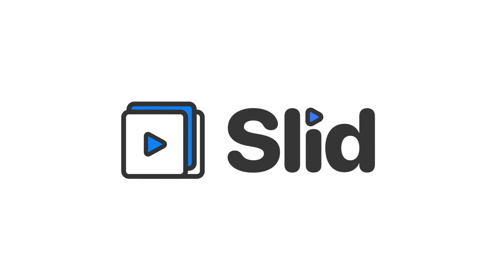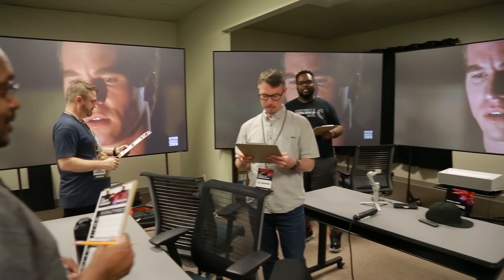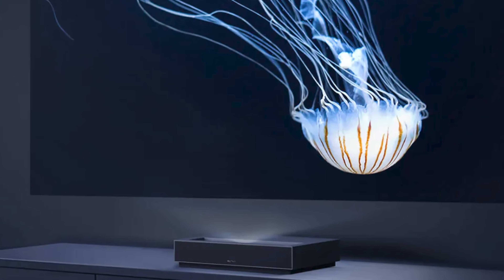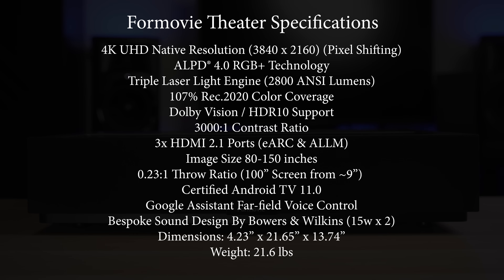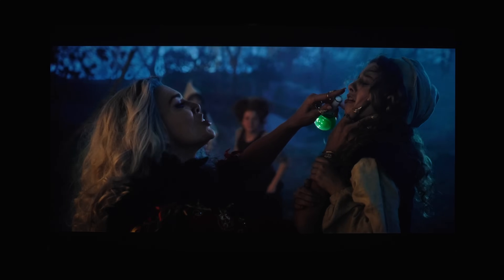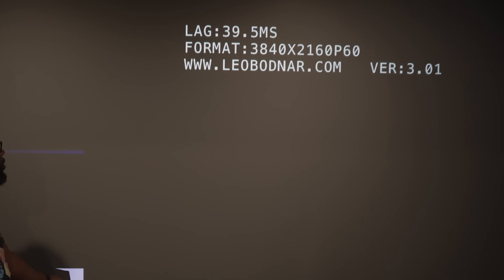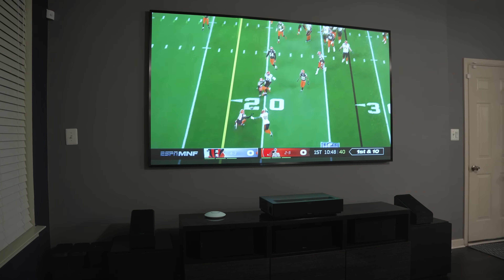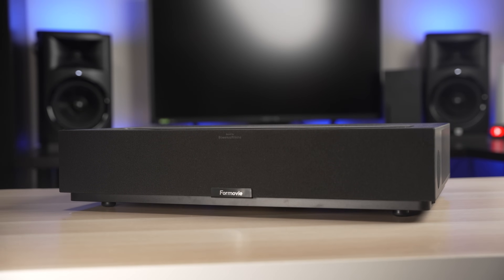Best Laser TV of 2022 ? - Formovie Theater Review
Today we finally review the winner of the 2022 Laser Projector Showdown which is the Formovie Theater also known as the Fengmi T1 4K. This is a 4k ultra short throw laser projector with outstanding image quality and a price significantly lower than its competition.

0:00 Intro
1:29 2022 Laser TV Showdown
1:53 What Is A Laser TV?
2:15 Price
2:50 Overview
3:22 Design
4:07 Specs
5:04 Android TV 11
5:22 Spectra Vantage Screen
5:35 Daytime Performance
5:47 SDR Picture Quality
6:07 HDR Picture Quality
6:46 Dolby Vision Support
7:03 HDR Daytime Performance
7:21 Gaming Performance
7:48 Speakers & Noise
8:22 Caveats
9:29 Final Thoughts